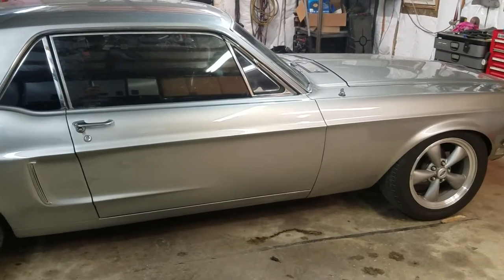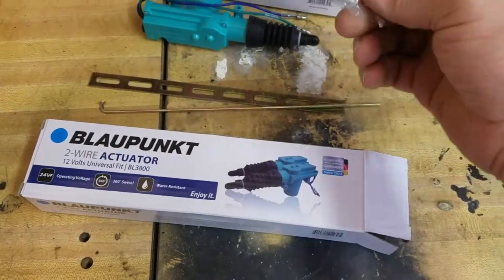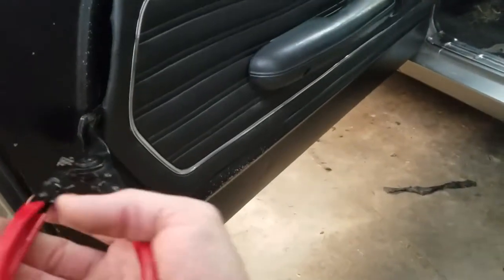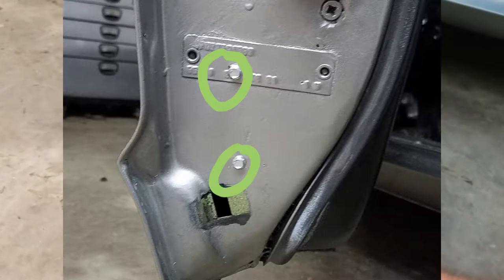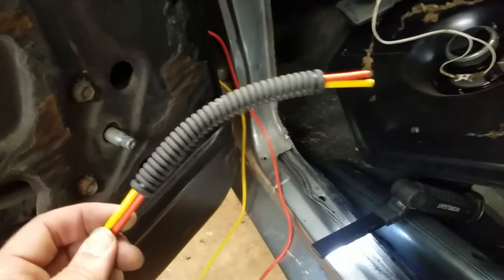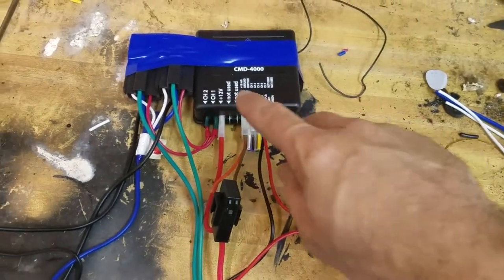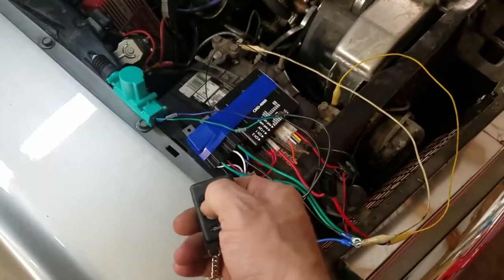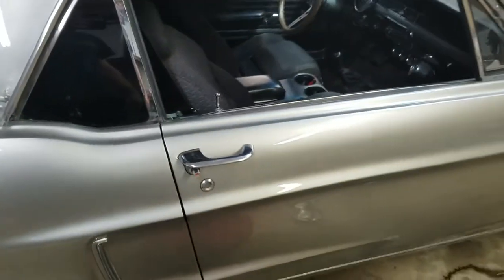How To Install Remote Power Door Locks in a 1968 Classic Mustang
Here's how I installed my power locks in my 68. No switch in the car, just remote. Actuators: